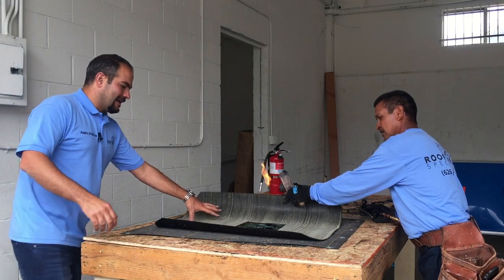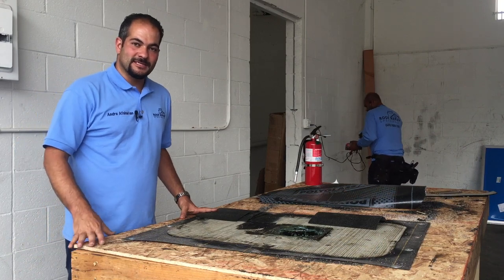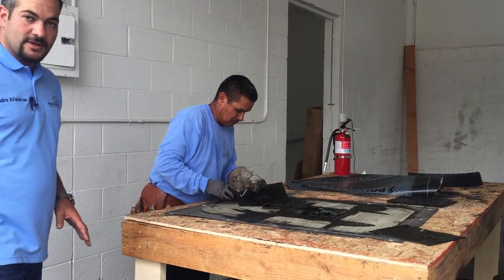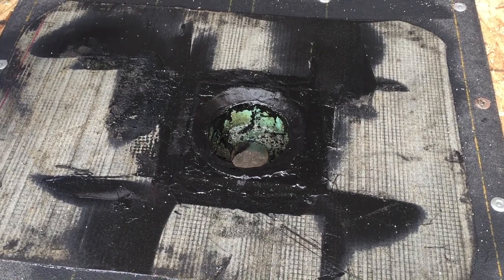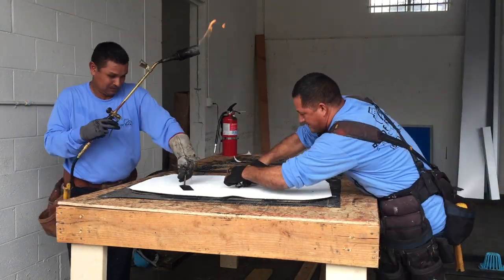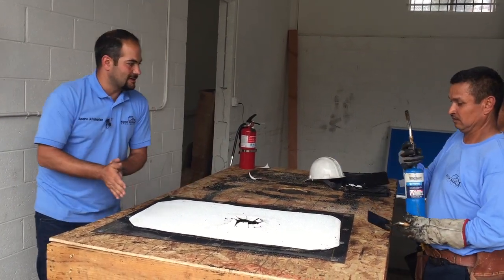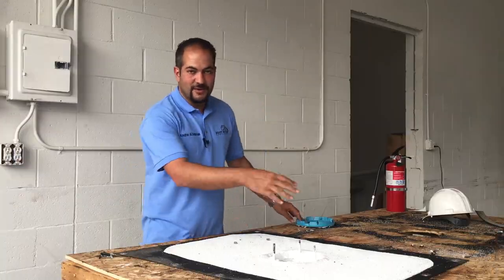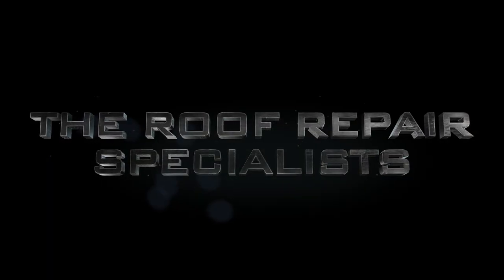Installing a Flat Roof Cast Iron Drain - Tutorial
This is a tutorial on how to properly install a cast iron roof drain, or a strainer drain, that is up to local code.

We are a roofing contractor based in Burbank, CA. We handle all types of roof repair and replacement jobs and can work with shingle, tile, and flat roofs. Whether you need a roof leak fixed or an entirely brand new roof installation, we've got you covered.